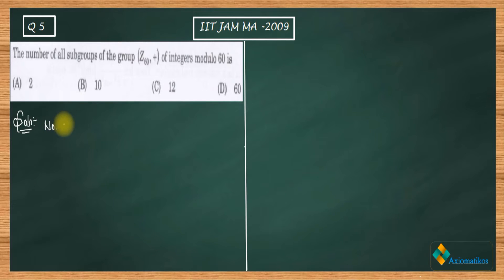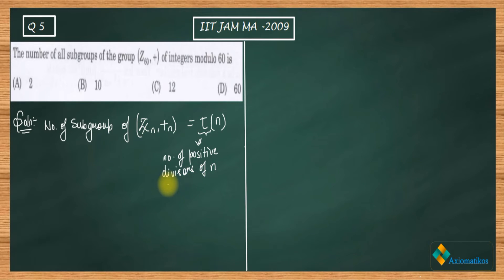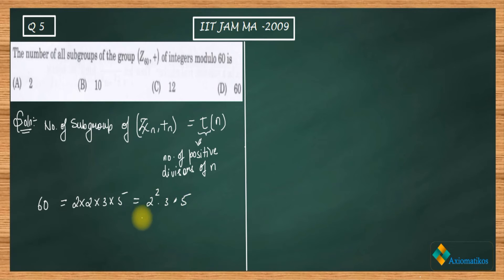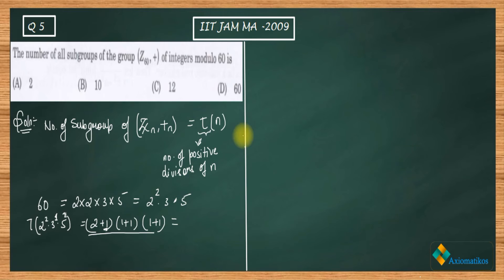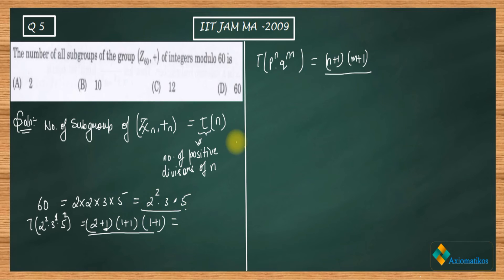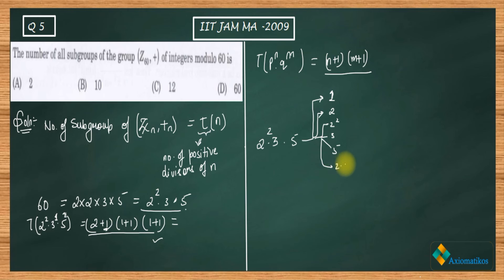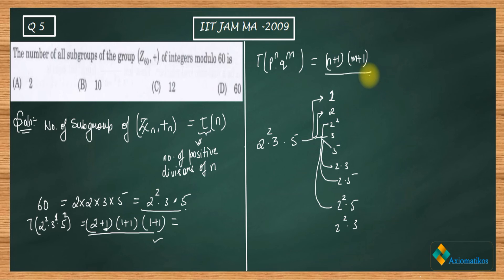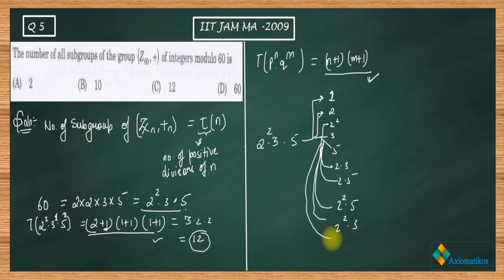IIT JAM 2009 Mathematics solutions | section A Question 5 | Number of Subgroup of Zn